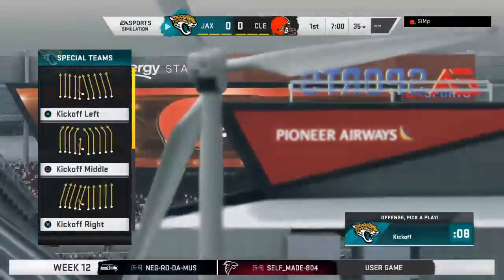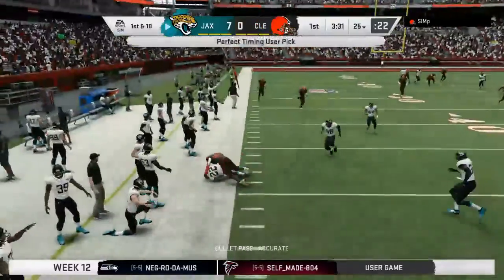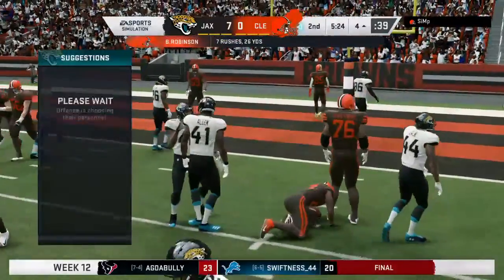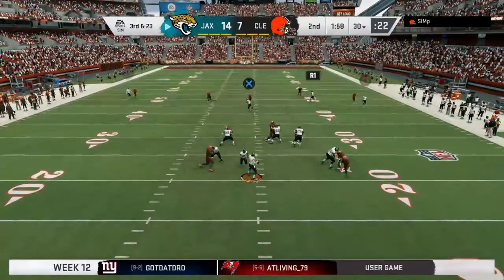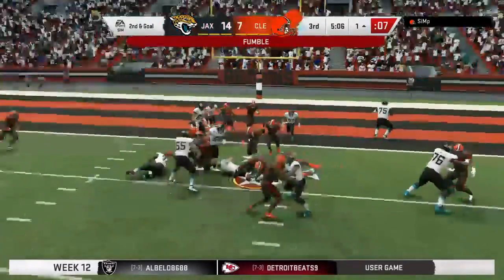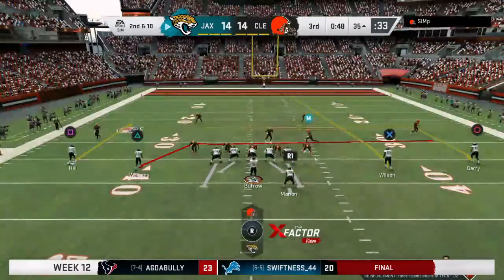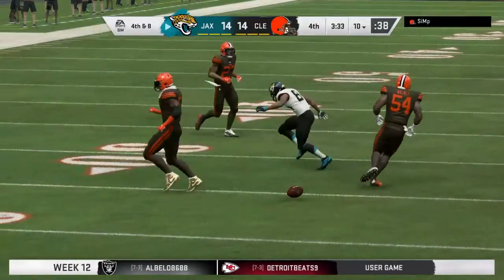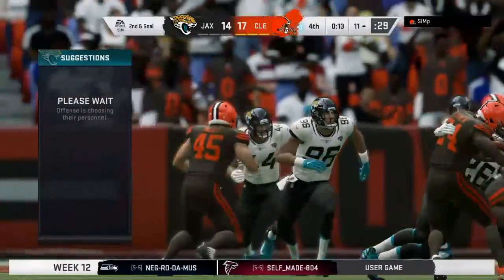AUTigerPaul2's Live PS4 Broadcast